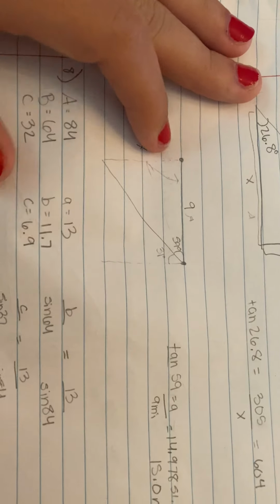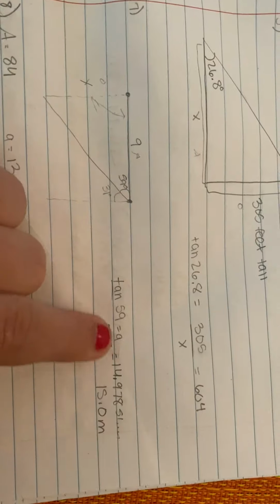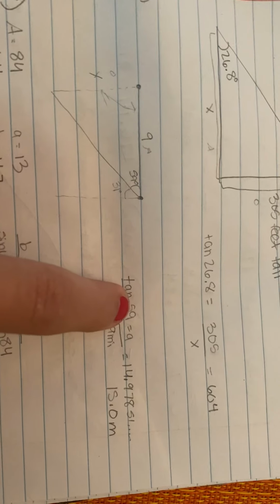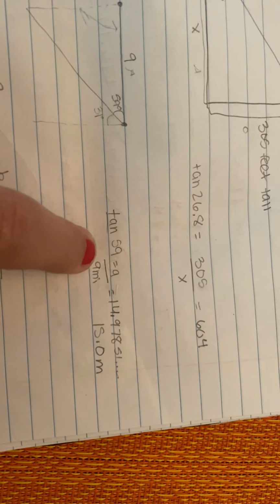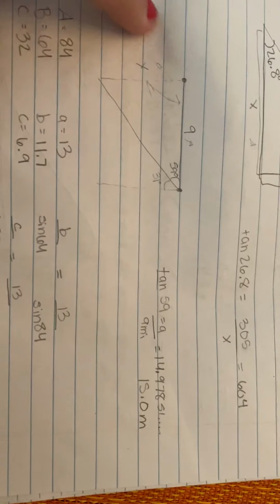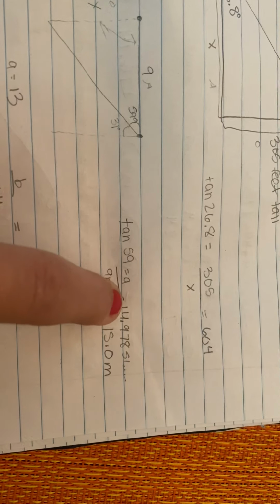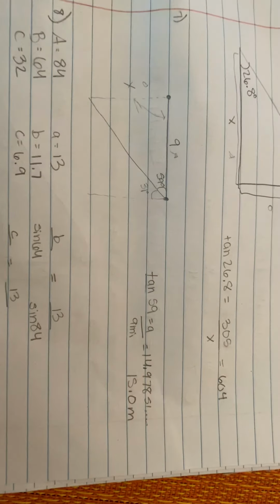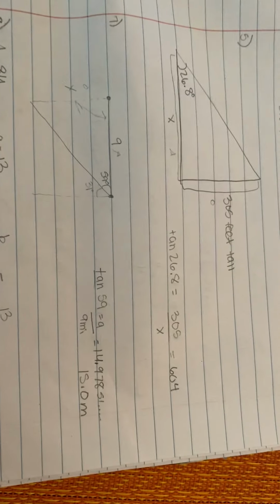work video test 2